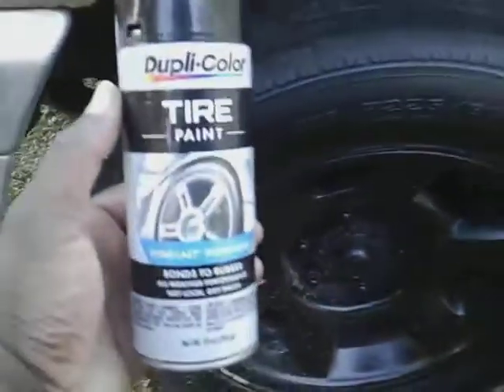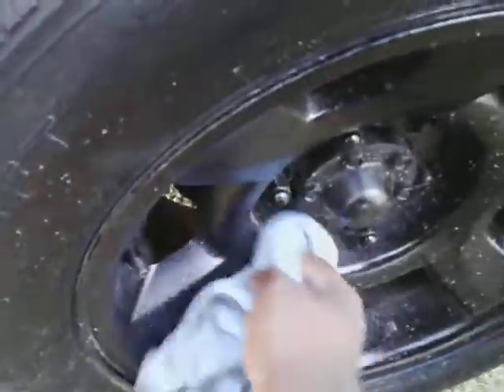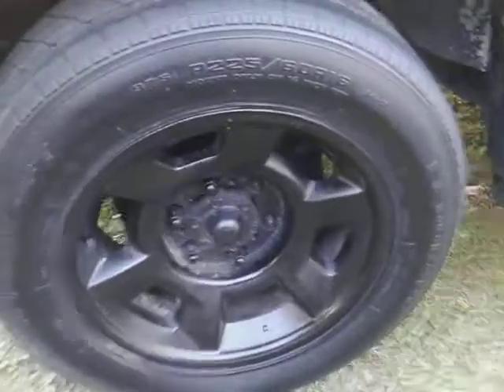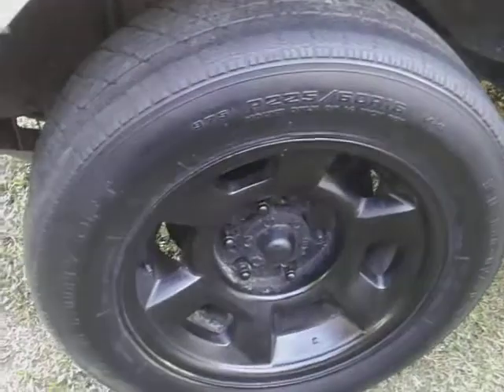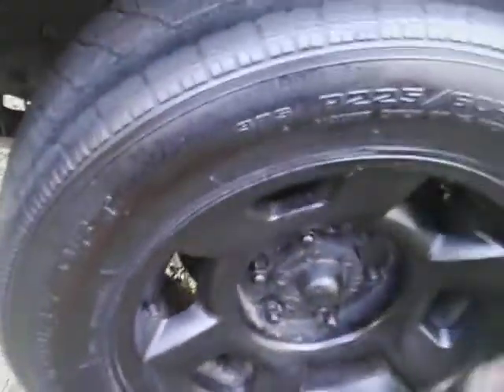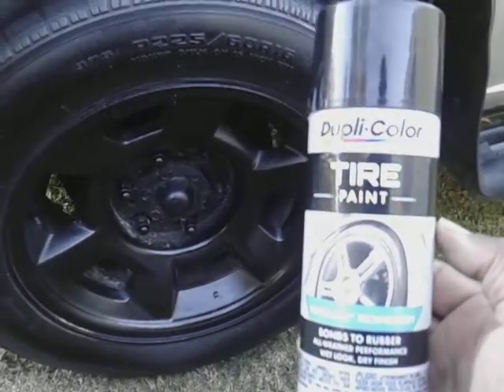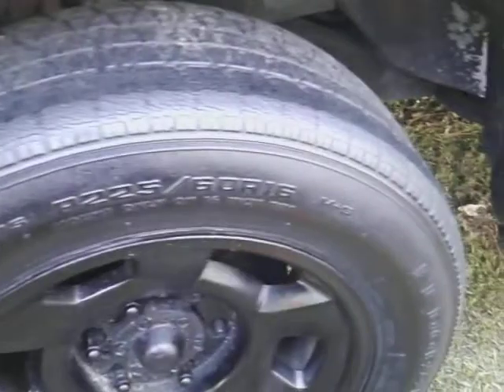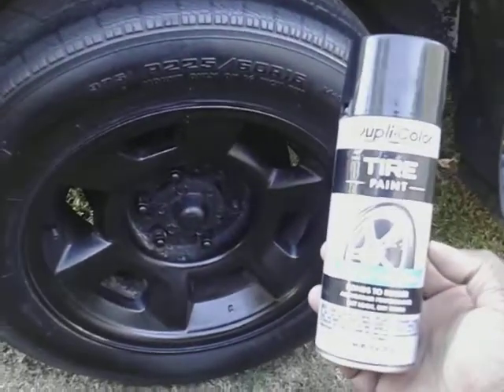Dupli color black tire paint you can just wipe clean & tires still shine